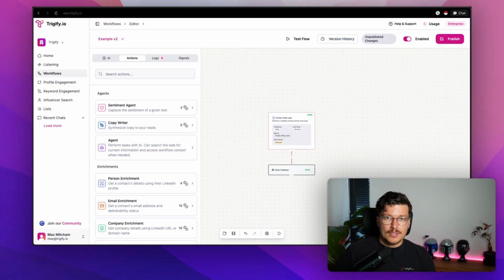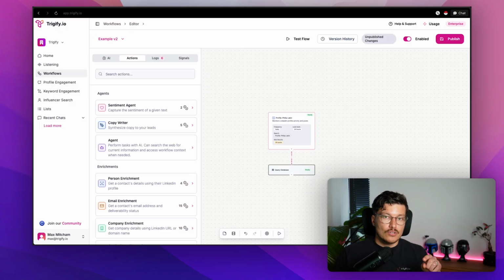How And When to Use The Loop Node in Workflows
00:00 - What is a Loop Node?
00:22 - Splitting Data into Batches
01:03 - Preventing Workflow Errors
01:29 - Processing Records Individually